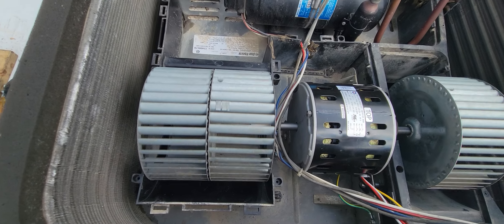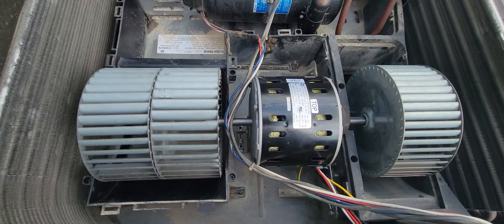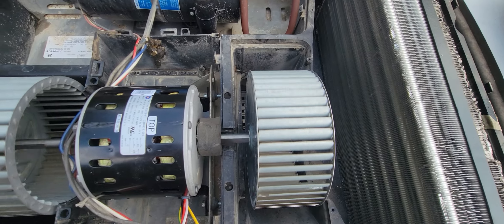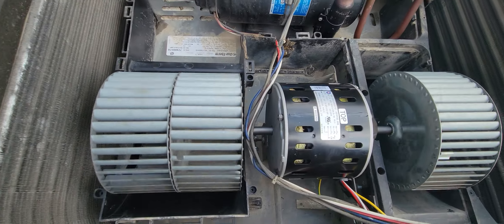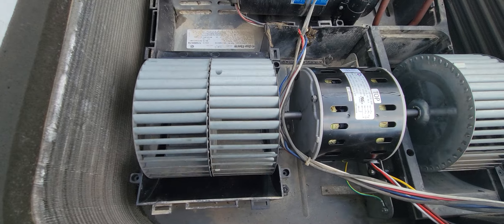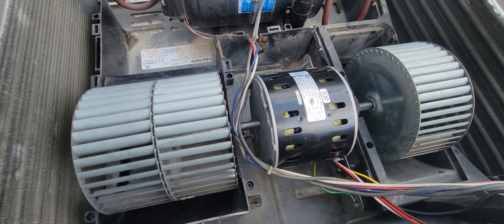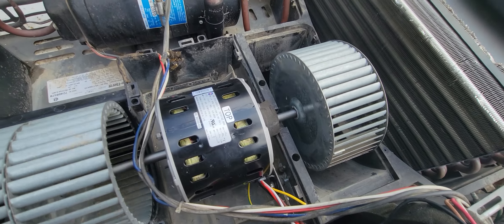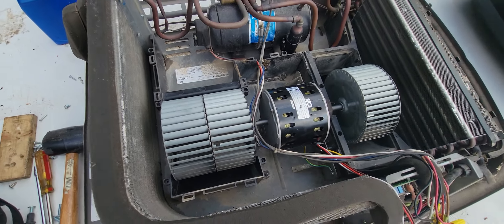Knocked the wobble out